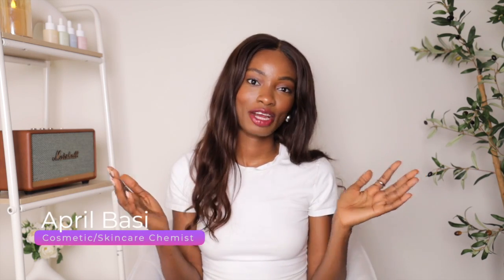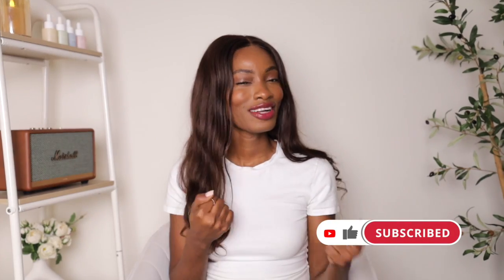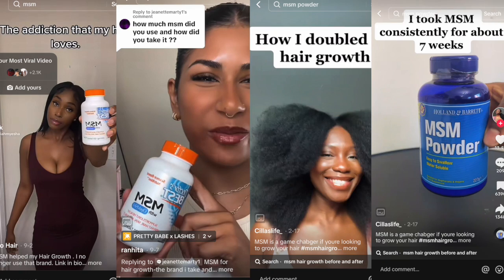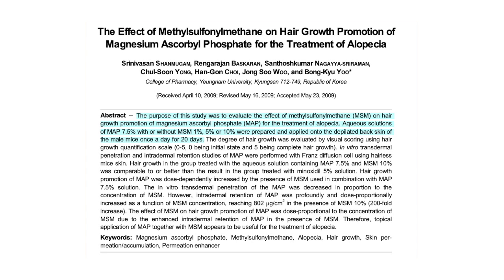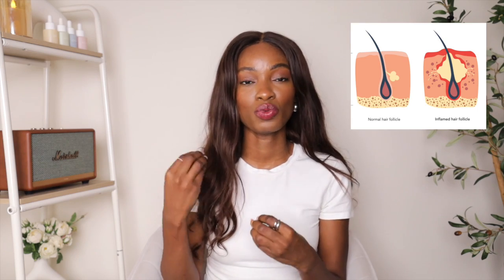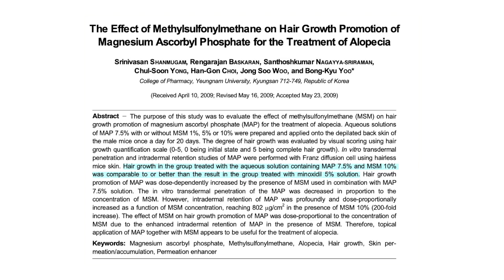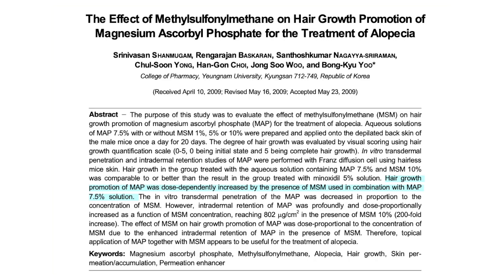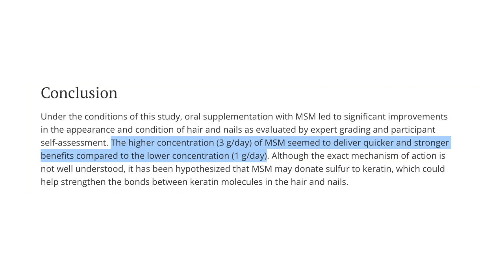THE TRUTH ABOUT MSM | MAGIC PILL FOR EXTREME HAIR GROWTH? Scientific Evidence, Chemist Perspective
In today's video, I will be sharing with you my thoughts on the viral MSM hair growth pill that apparently increases hair growth so fast that your hair will be down to your back in as little as 8 weeks. I will share with you scientific journals and studies that have been done on this oil, as well as the best ways to use this pill if you plan to achieve the desired results.